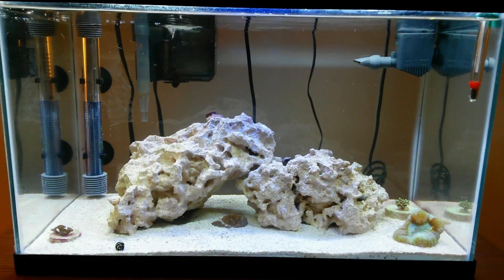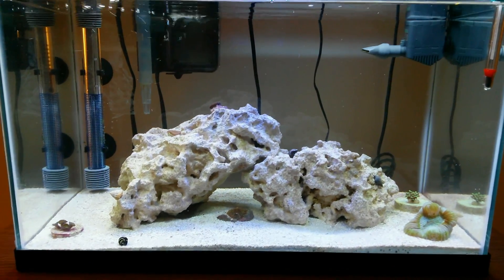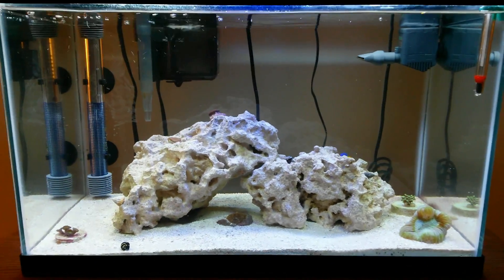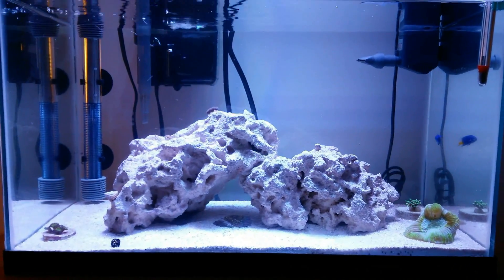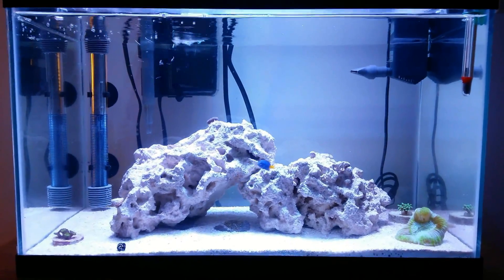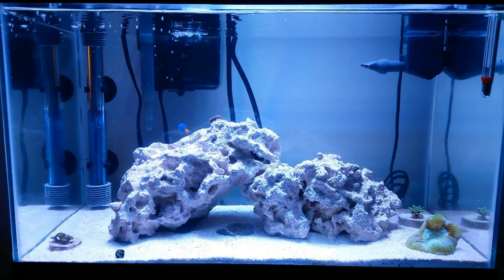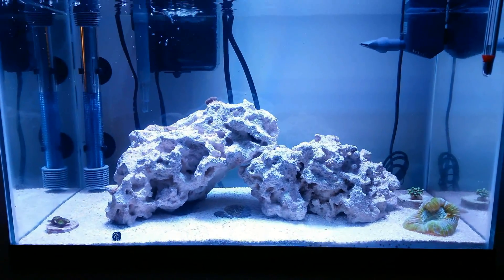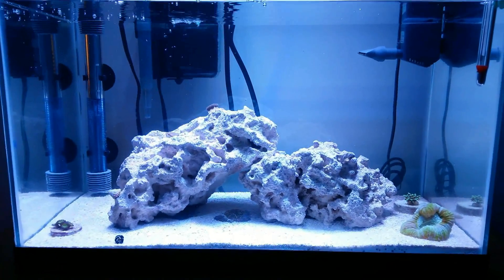10g Nano Reef - CFL Lighting vs Mars Aqua LED Box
The title says it all...I've decided to swap out my CFL bulbs with a Mars Aqua 165w LED Box.  You'll see comparisons between the box, bulbs, and different intensities on the box's dimmer.